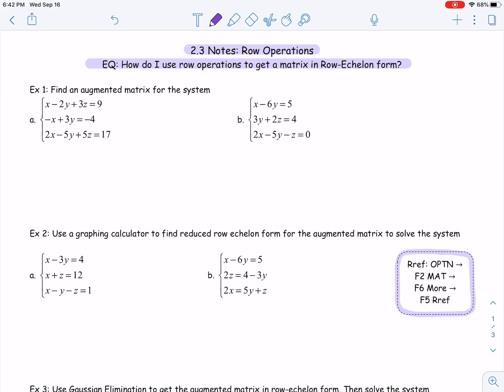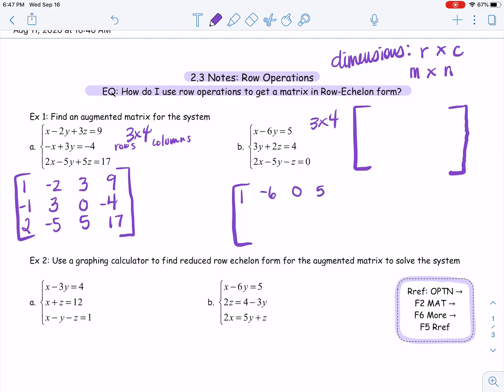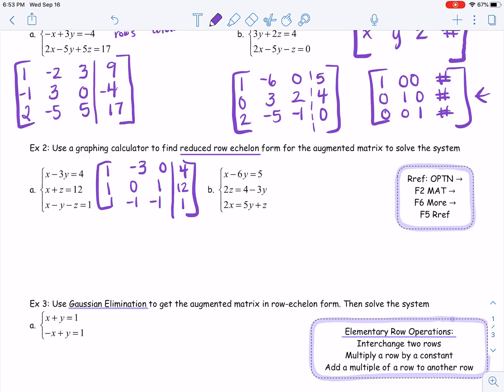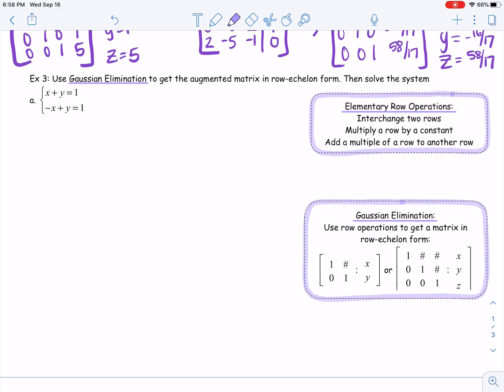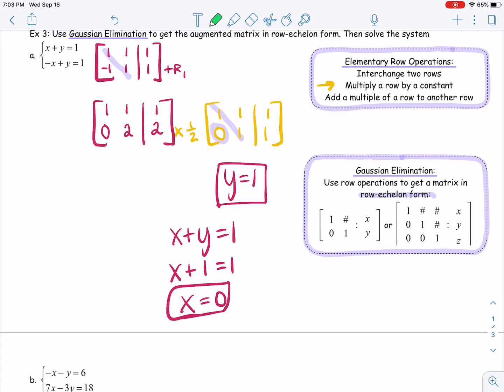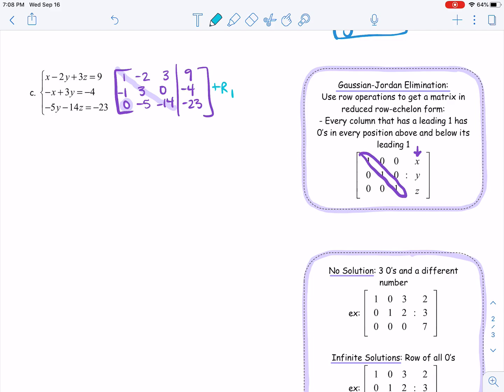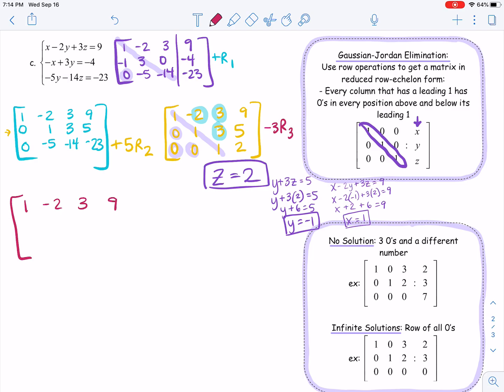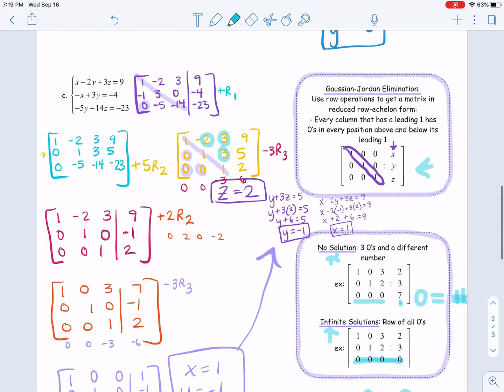2.3 - Matrices and Row Operations